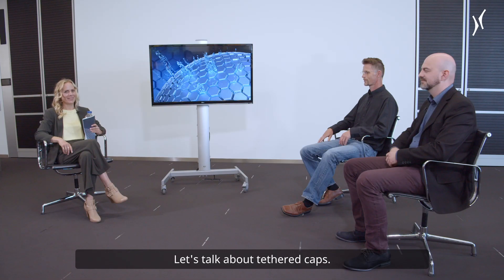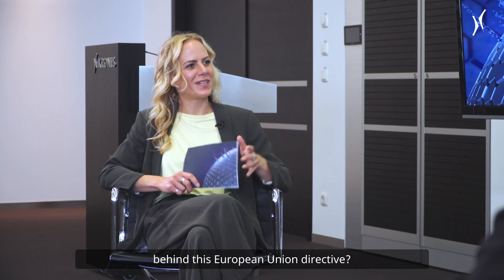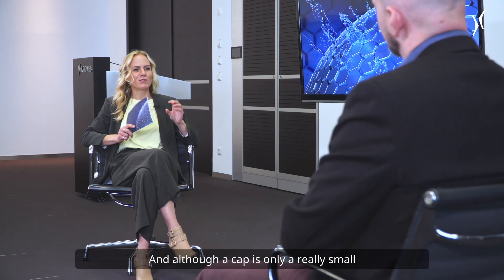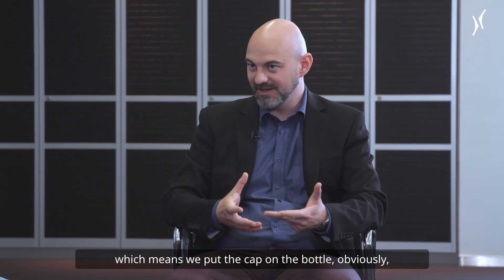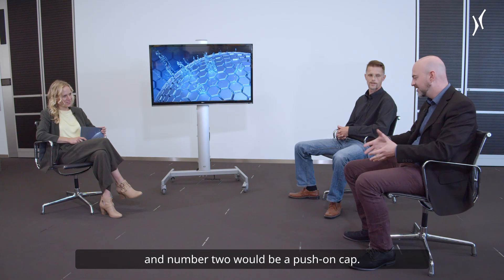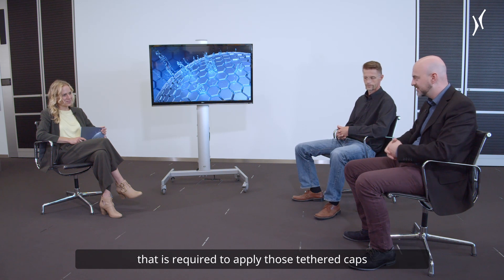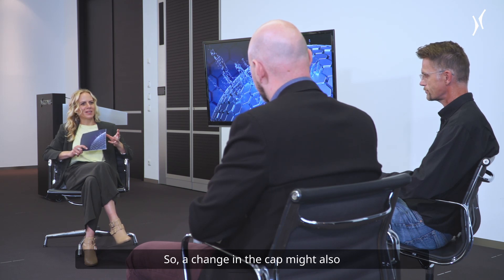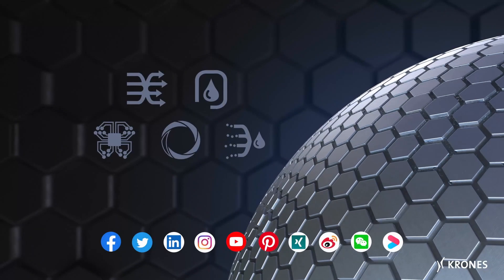Use of tethered caps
In the future, based on an EU directive, only beverage closures that remain on the containers - so-called tethered caps - should still be produced. In this interview, our experts Jochen Forsthövel and Johannes Plankl talk about this topic, the resulting changes to the process chain, and Krones' role as a machine supplier.